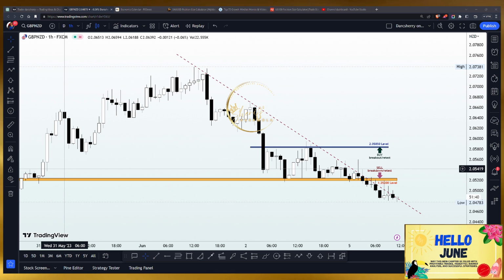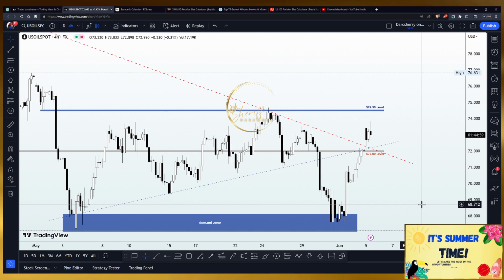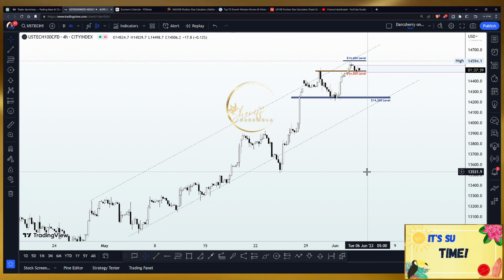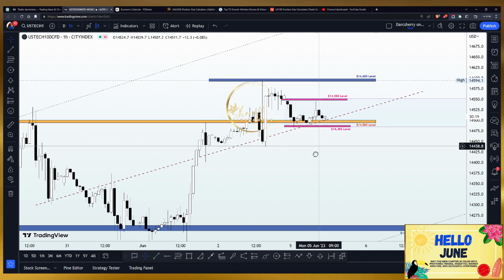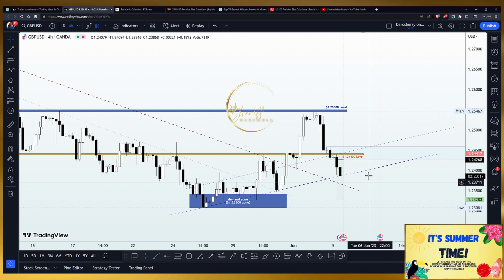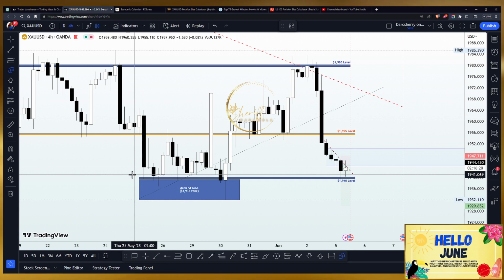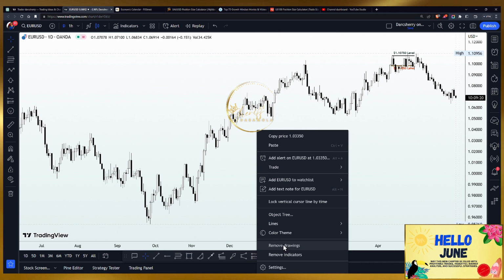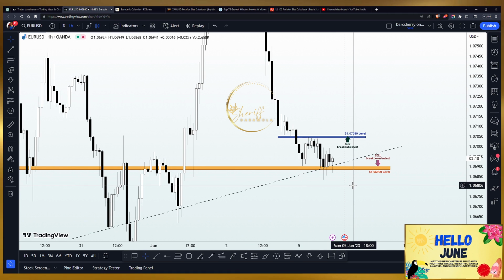Exclusive Price Action Trading | Forex Live Studio Session Replay | June 5, 2023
Hello, fellow traders! We had an exhilarating live session on the Xtrendspeed platform today. During the session, we delved into captivating trading setups and uncover promising opportunities by collectively analyzing historical price patterns, recurring market trends, and essential support and resistance levels. Equipped with effective and user-friendly tools, we gain valuable insights into the current market structure, enabling us to make well-informed trading decisions ahead of the New York trading session. Look no further! The replay of this insightful session can be found right here. In the video description, you'll discover a comprehensive list of the instruments/pairs we analyzed, along with specific timestamps. This convenient feature allows you to effortlessly navigate to the pair that catches your interest. Simply click on the timestamp aligned with your trading preferences. Wishing you the best of luck in your trading endeavors today!

⚫ 02:1035 Disclaimer
⚫ 03:15 Did You Know?
⚫ 04:50 Introduction
⚫ 08:00 Highlights of the macroeconomic event | Economic data
⚫ 10:00  USOILSPOT Technical analysis
⚫ 21:10 USTech100 Technical analysis
⚫ 32:00 GBPUSD Technical analysis
⚫ 40:10 XAUUSD Technical analysis
⚫ 50:00 EURUSD Technical analysis